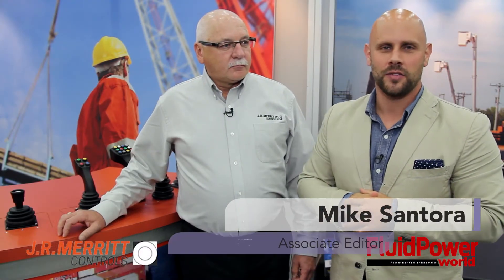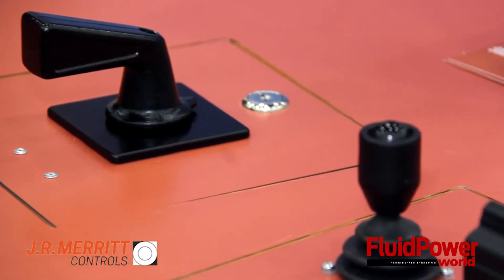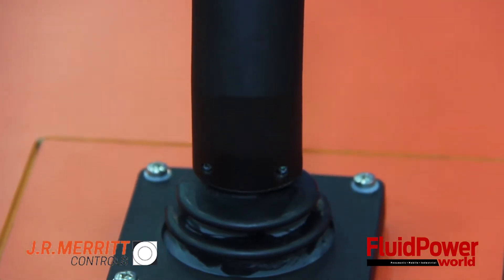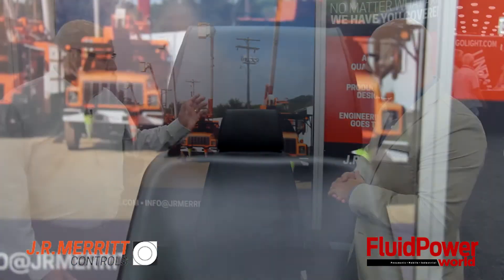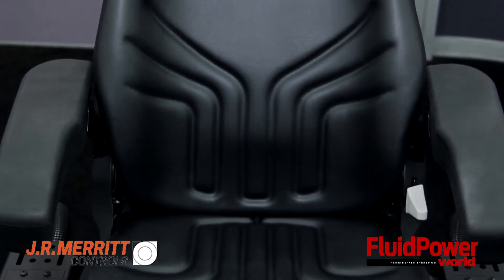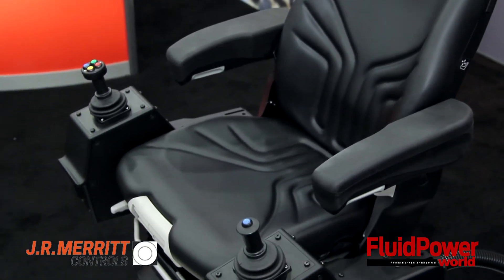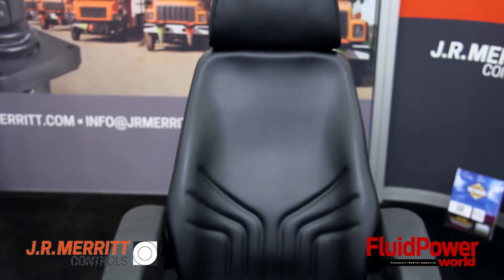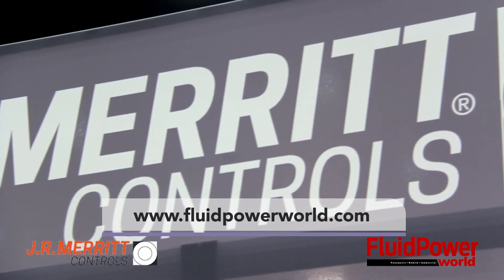J.R. Merritt Controls gives ICUEE 2015 a lift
J.R. Merritt Controls’ Technical Sales rep Doug MacKay talks with Fluid Power World magazine about joystick controls for the mobile hydraulic industry. MacKay also covers the details of a new joystick specifically designed for the scissor lift and boom market.